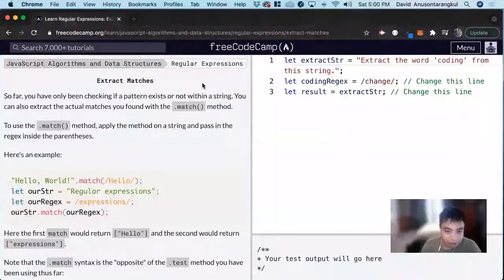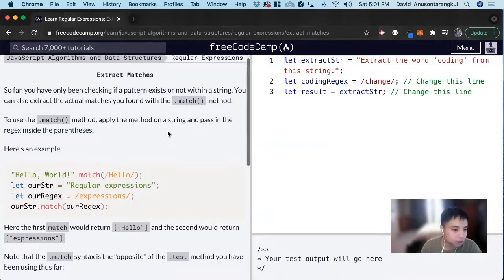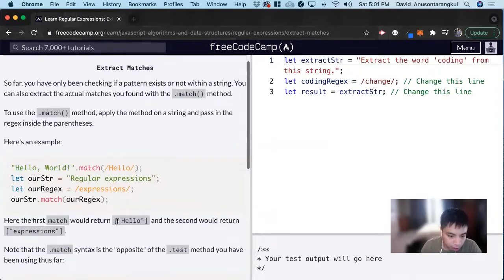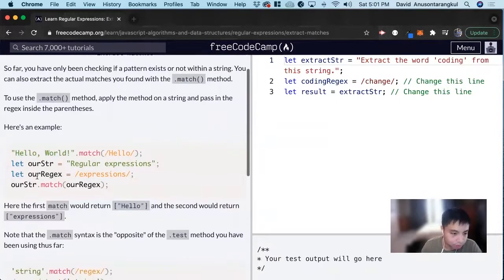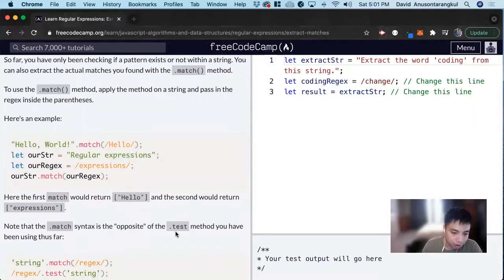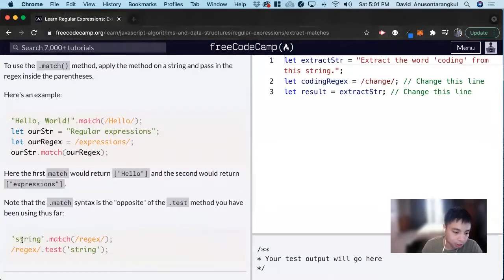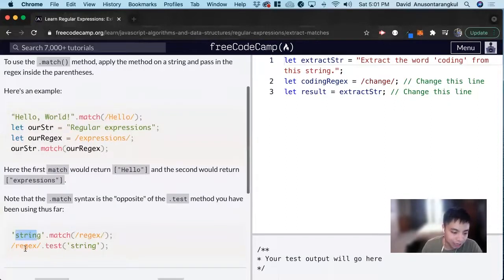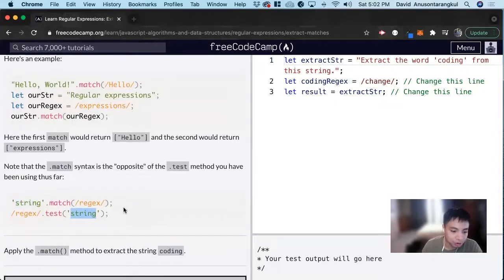Extract Matches (Regular Expressions) freeCodeCamp tutorial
Certification: JavaScript Algorithms and Data Structures
Course: Regular Expressions
Lesson: Extract Matches
freeCodeCamp tutorial

In this lesson, we learn how to extract matches.